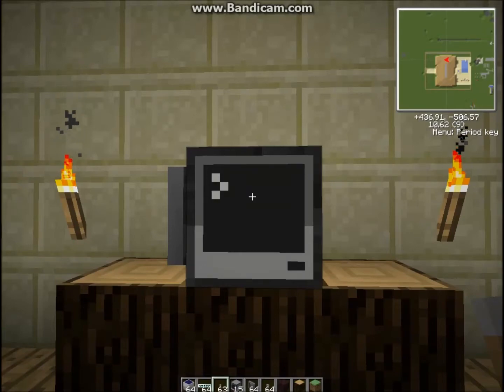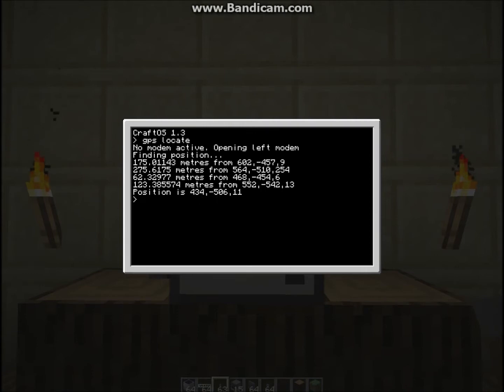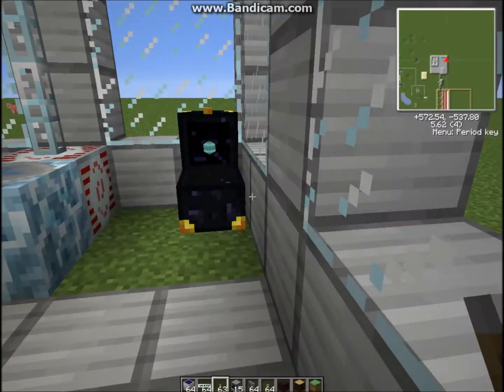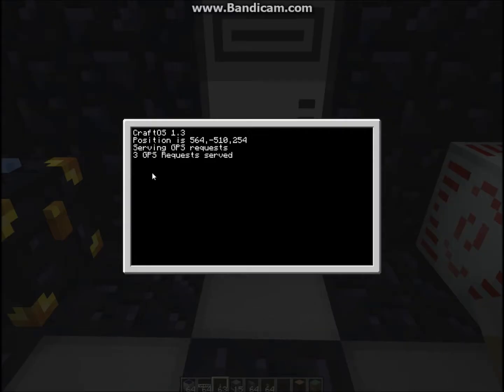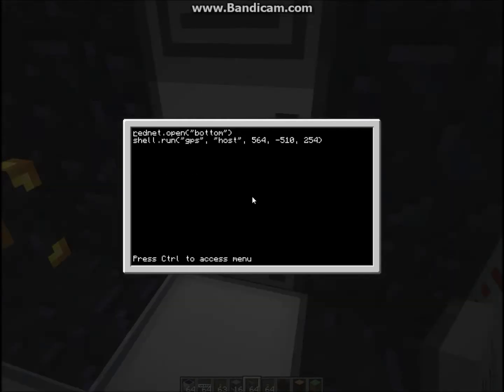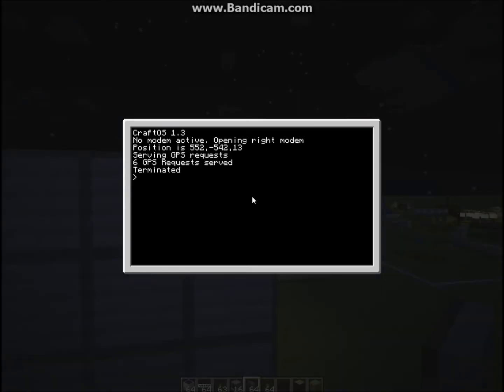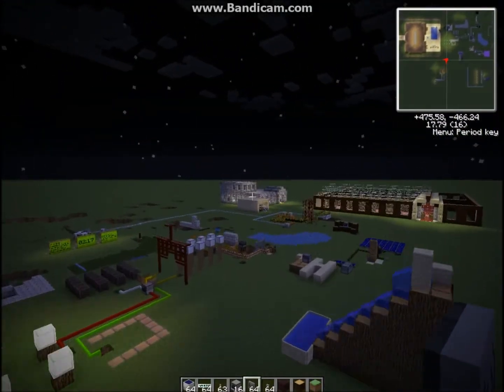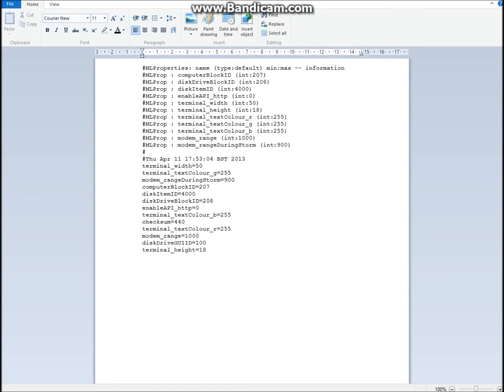Tekkit Computercraft GPS Tutorial EP1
today I will show you all how to configure GPS in Tekkit and how to set up the system